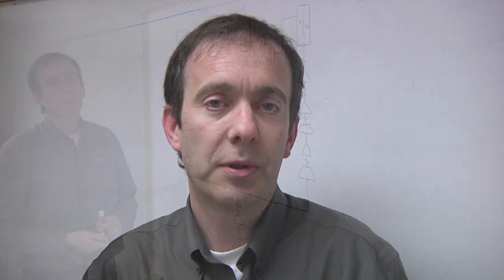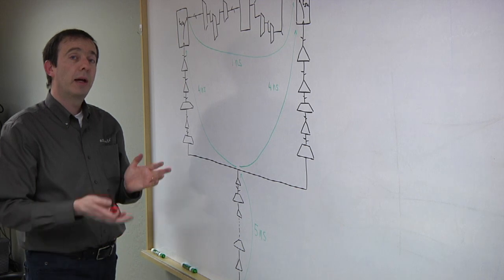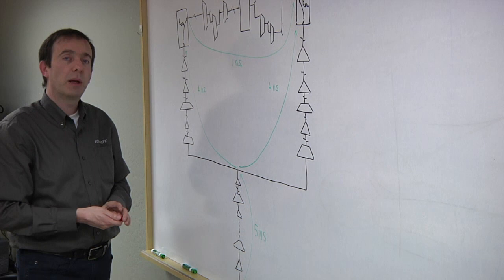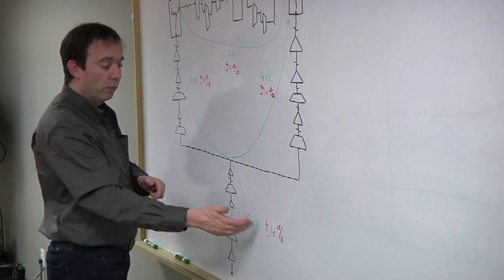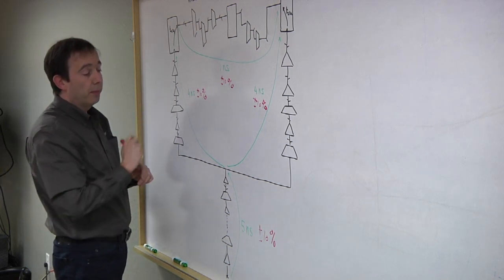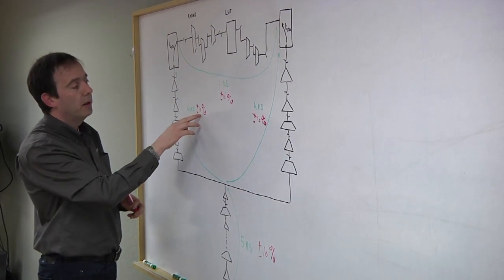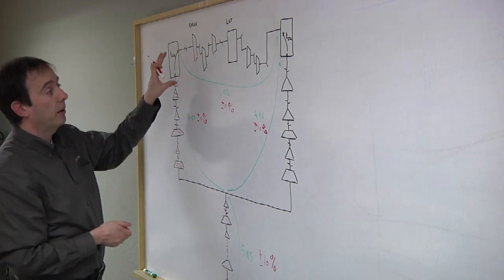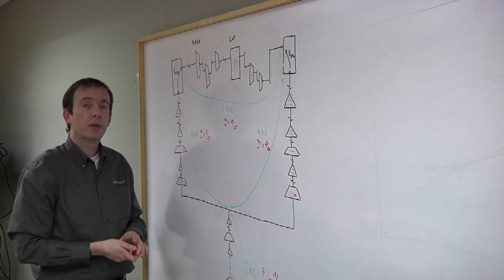On-Chip Variation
Achronix VP of systems engineering Raymond Nijssen talks with Semiconductor Engineering about on-chip and process variation at 7nm and 5nm, the role of embedded FPGAs, and how to reduce margin and pessimistic designs.